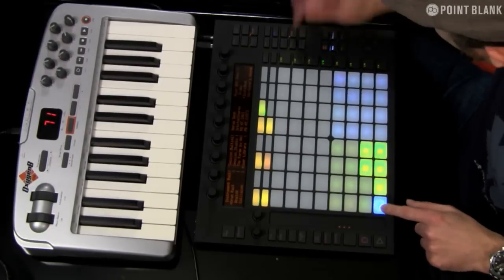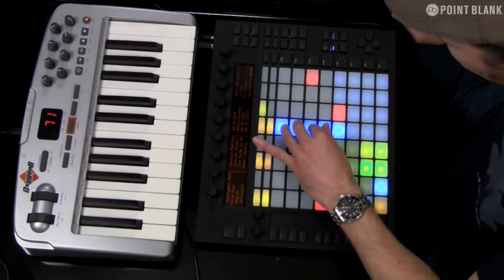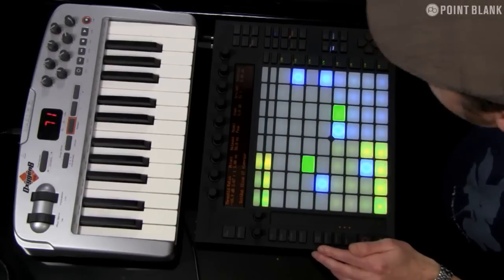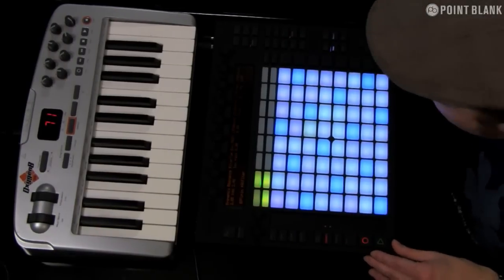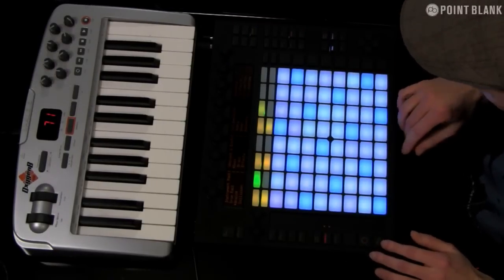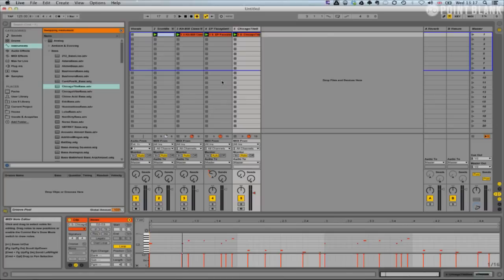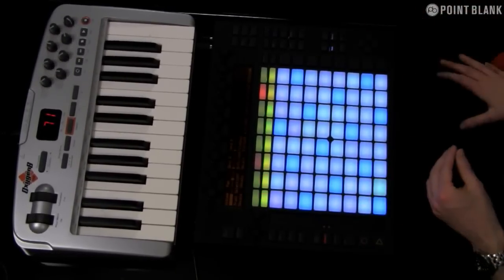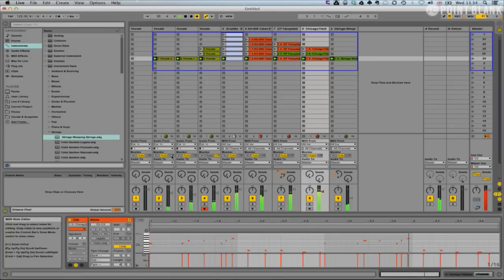Ableton Push Challenge with Ski Oakenfull: Part 1 - (17.04.13)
Point Blank tutor Ski Oakenfull creates the parts for a vocal track in under an hour, with no preparation and with vocalist he's never met before! PB student Viv May turns in some great vocals and Ski does a typically impressive job on the Push.

Point Blank is based in London, the home of electronic music, and has been voted 'Best Music Production and DJ School' by DJ Mag. You can learn Ableton Live or Logic Pro via our online courses or in our state-of-the-art studios in Hoxton.